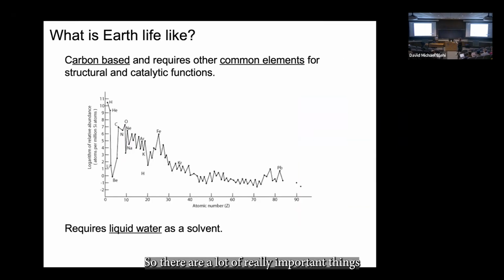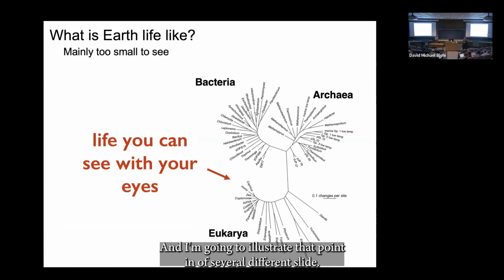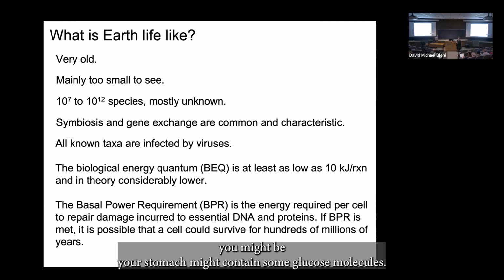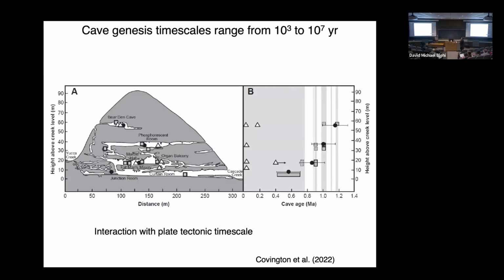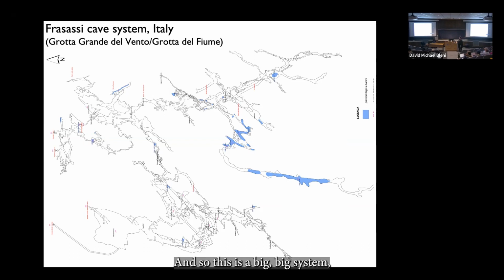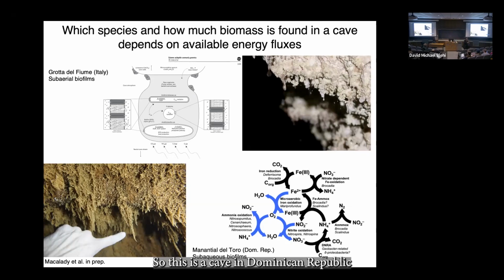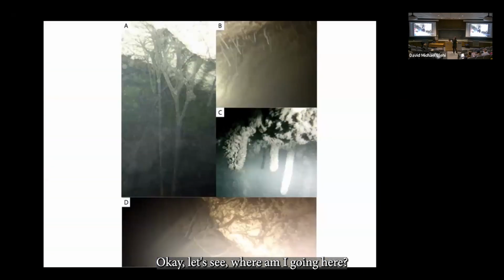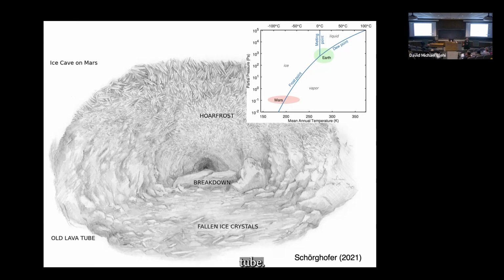Microbial Life in the Terrestrial Subsurface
You encounter a sentient alien familiar with the usual rules of chemistry and physics. The alien has never been to Earth and asks you what Earth life is like. What do you say? If you are an astrobiologist you might give them some information like: Earth life is carbon based and requires other common elements. It requires liquid water as a solvent, and this sets the lower and upper temperature limits to life. It harvests energy from light and/or electron transfer reactions at disequilibrium. It is sensitive to UV and shorter wavelength photons, as well as to cosmic rays (protons and other atomic nuclei), from which we are currently shielded by the ozone layer and the magnetic field. It evolves in response to environmental conditions. You might also mention that extant Earth life shares a common ancestor, the same nucleic acid genetic code, and a common energy currency involving high-energy phosphate bonds (ATP). Earth life is relatively old compared to the age of the universe, and mainly too small to be seen with the human eye. There are somewhere between 10,000,000 and 1,000,000,000,000 species, mostly unrecognized. All known cellular taxa are infected by viruses. Symbiosis and gene exchange are common and characteristic. The biological energy quantum (BEQ) is at least as low as 10 kJ/mol and in theory could be lower. The Basal Power Requirement (BPR), which is the energy required per cell to repair damage incurred to essential DNA and proteins, is met, it is possible that a microbial cell could survive for millions to hundreds of millions of years.

Now consider a planetary body with inhospitable surface conditions such as Mars or Europa. What are the prospects for Earth-like life to be found in the subsurface of other worlds? The study of subsurface environments on Earth provides important perspectives on this broad question. I will describe some examples of terrestrial subsurface ecosystems and talk about the geological conditions that allow them to flourish.

Dr. Jennifer Macalady is a microbial ecologist and Professor of Geosciences at Penn State. Her research is focused on understanding interactions between microbes and planetary materials (rocks, water, gasses), and on understanding the limits to microbial life.

In addition to Geosciences, she serves on the graduate faculties of the Astrobiology, Biogeochemistry, and Ecology Programs. She also serves as the Director of two University-wide research centers, the Astrobiology Research Center and the Ecology Institute.

She holds a B.A. in Geology from Carleton College, where she wrote a thesis on the Triassic/Jurassic mass extinction, and M.S. and Ph.D. degrees in Soil Microbiology from the University of California Davis, where she developed new analytical methods to study the microbial ecology of terrestrial methane cycling. In her postdoctoral work at University of California Berkeley she studied the membrane chemistry of extremophiles. She is author of more than 100 publications on the microbiology of the terrestrial subsurface and other extreme environments.